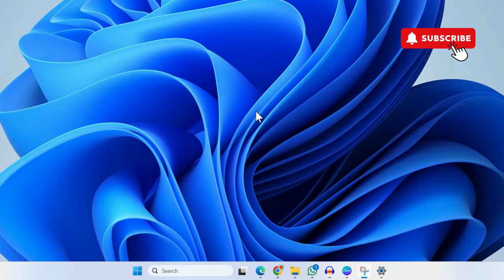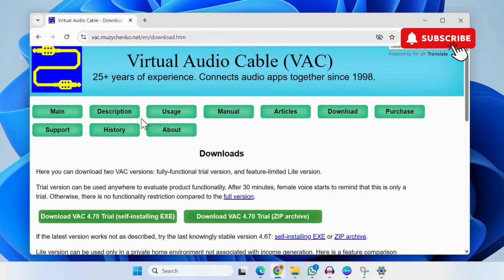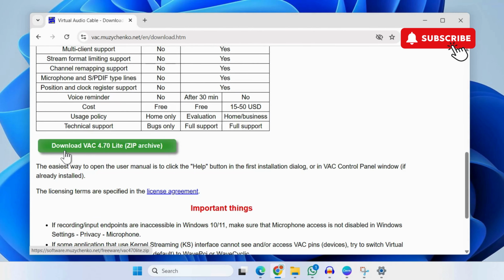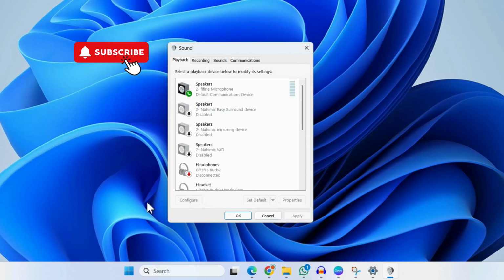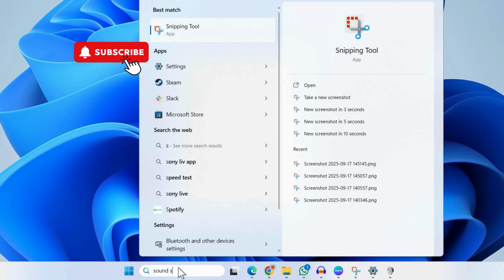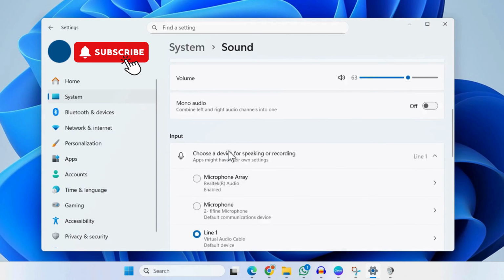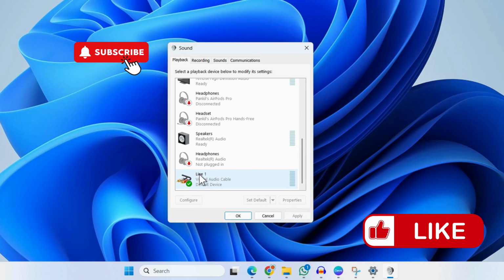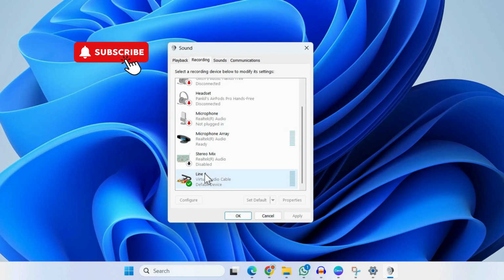How to Connect and Use Two Bluetooth Headphones (Windows 11/10)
In this video we show you how to connect two Bluetooth headphones to a laptop and use them at the same time on Windows 11 or Windows 10.

Whether you’re wondering if you can connect two Bluetooth headphones to an HP laptop, trying to figure out how to use 2 headphones on a PC without a splitter, or curious about multiple Bluetooth connections in general, this step-by-step guide covers it all.

We’ll walk you through setting up two Bluetooth headphones at once, explain whether you really can connect to two different Bluetooth devices simultaneously, and show the easiest way to make it work on both Windows 10 and Windows 11.